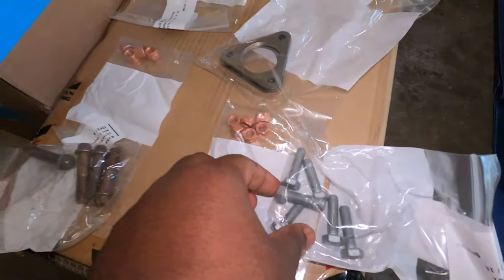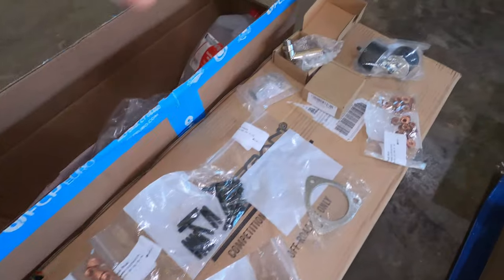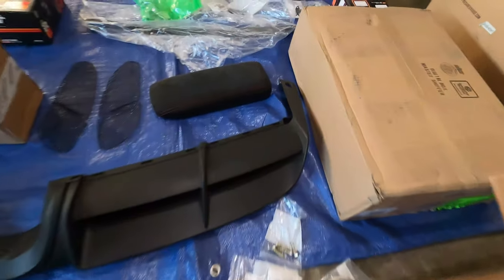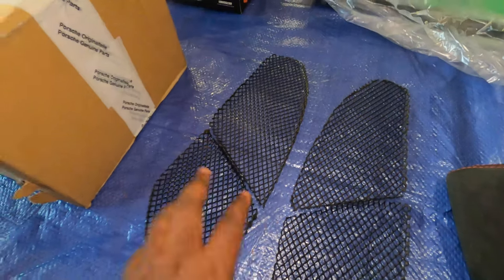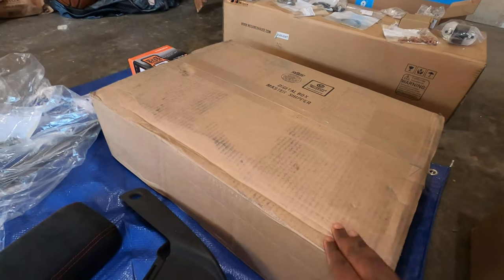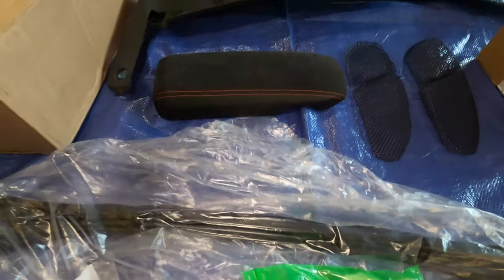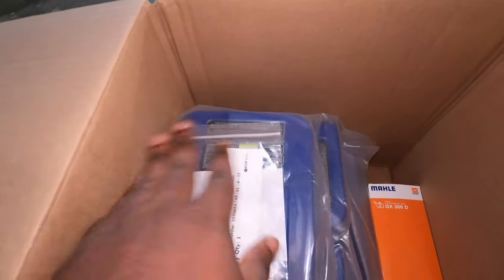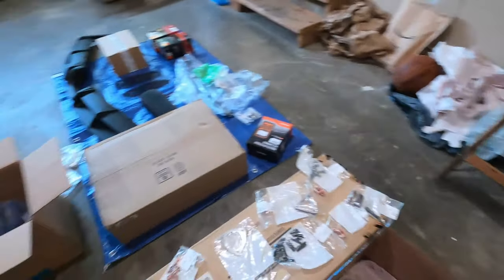I Bought Parts For My 981 Cayman S & E46 M3!!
This video lists all the part I purchased for my 981 Porsche Cayman S and my e46 M3. Video of these part installation will follow soon.

Camera Setup
GoPro Hero 5 black
Canon EOS Rebel SL2
Canon 10-18 mm Lens (Vlog Lens)
Canon 18-55mm Lens (Photo and Vlog)
Rode VideoMicro Mic
Sunpack Platinum plus 5858 DLX Tripod
Joby Gorillapod 3K Kit
Lowepro Camera bag